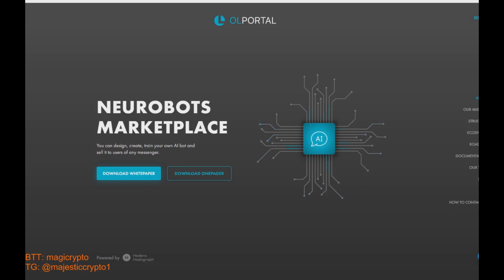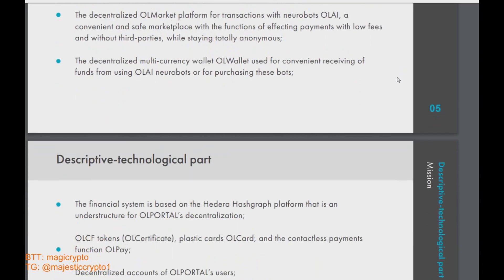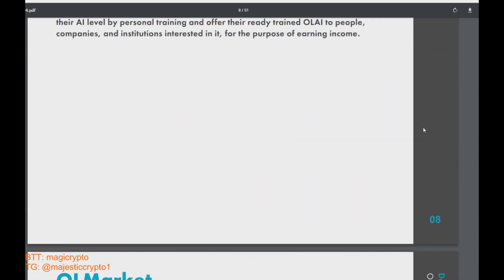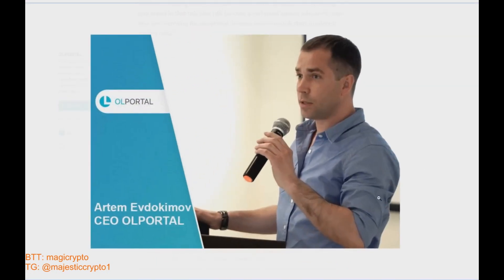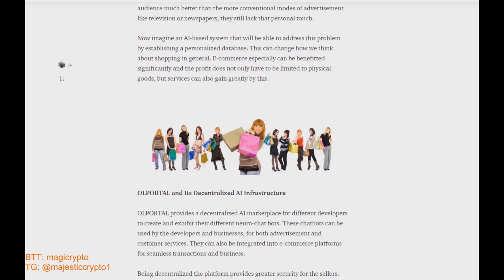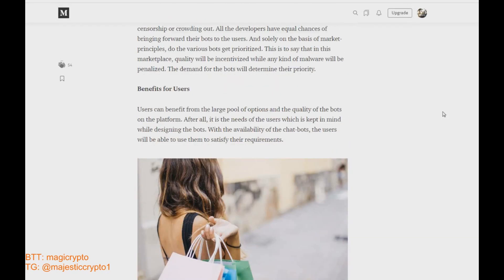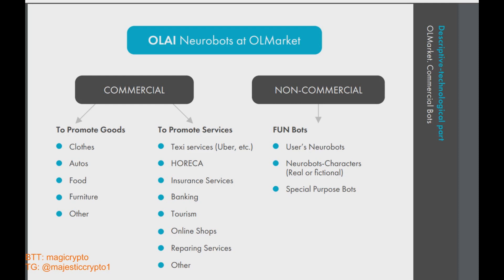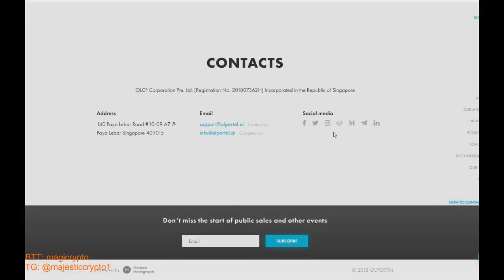OLPORTAL - make your own AI robot and use it for your business!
Author:
Bitcointalk username: magicrypto